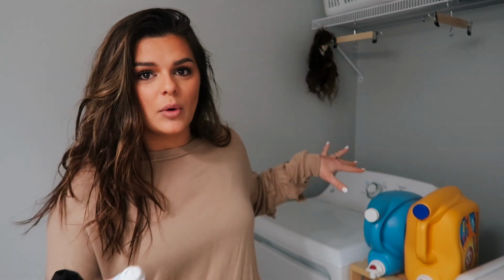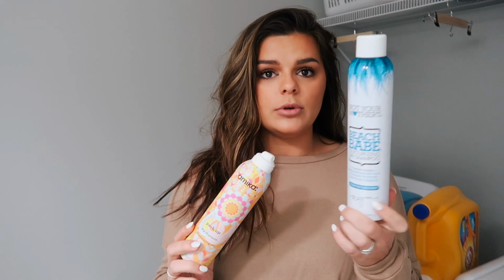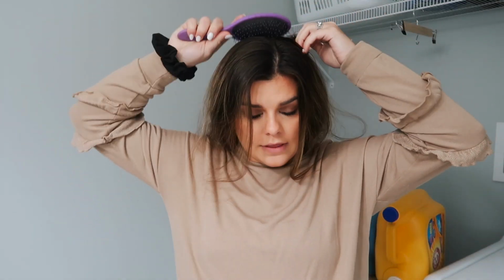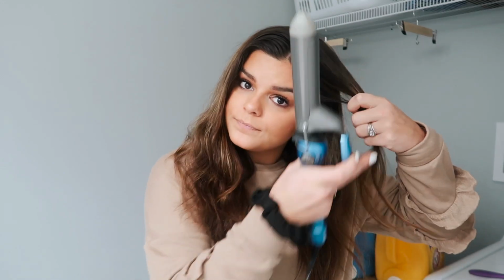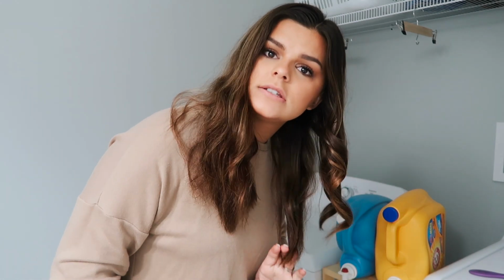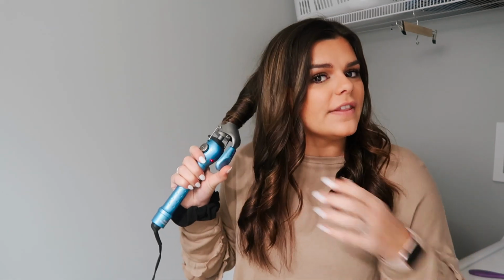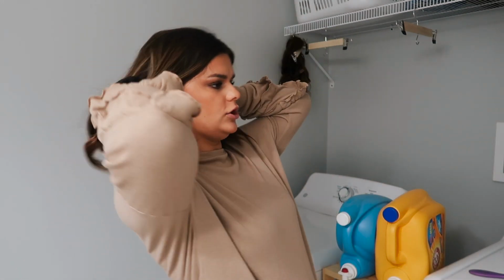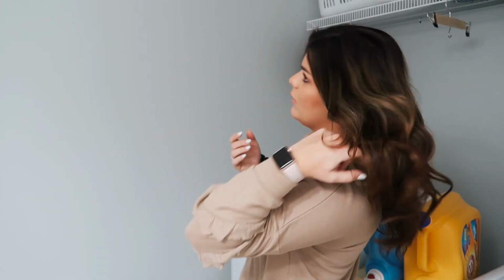EVERYDAY HAIR STYLING ROUTINE & TIPS || PERFECT LOOSE CURLS THAT LAST DAYS